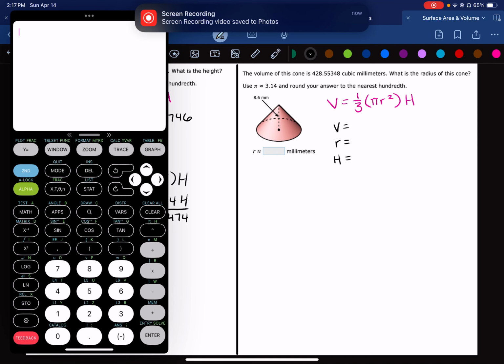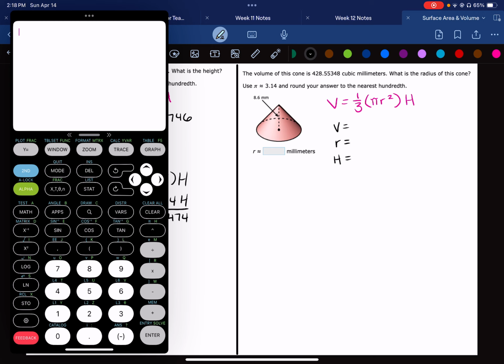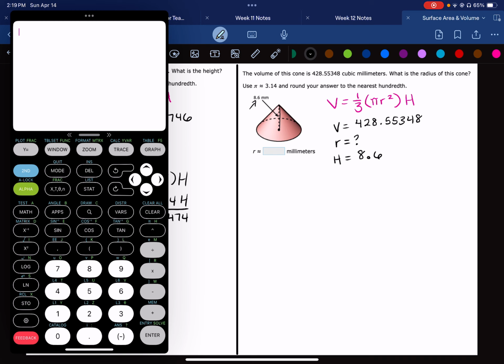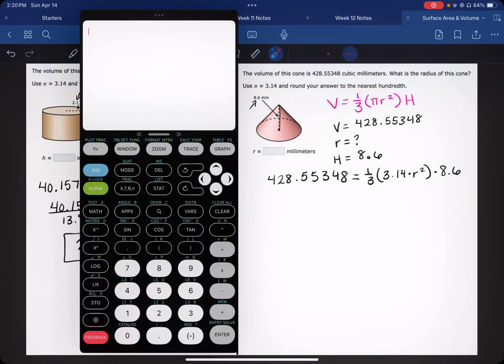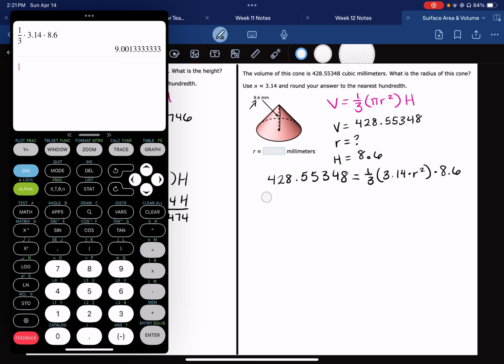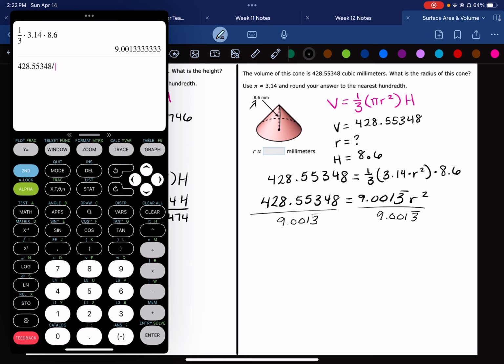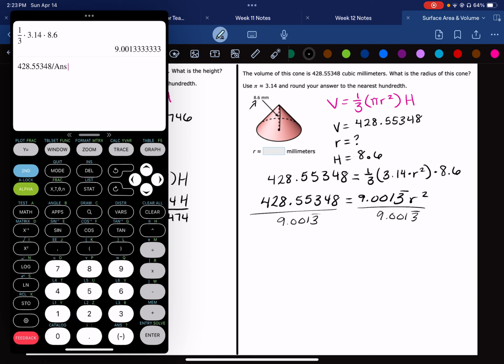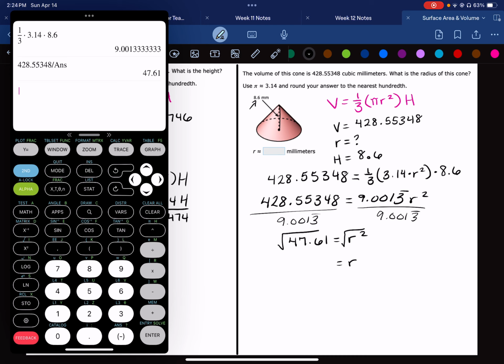More on Volume of 3D Figures (Part 2)